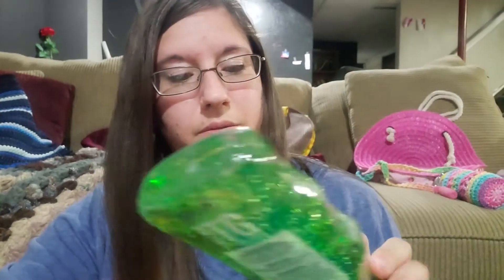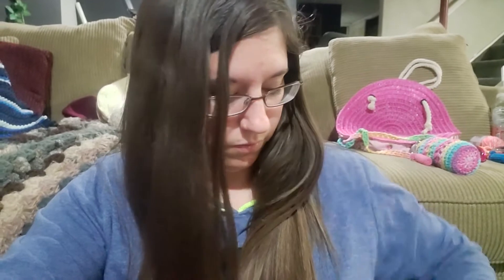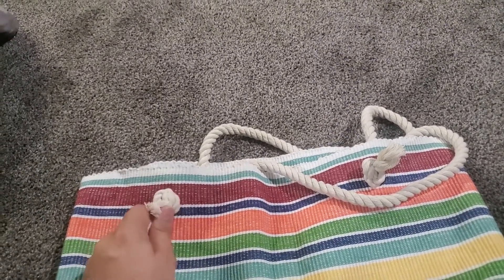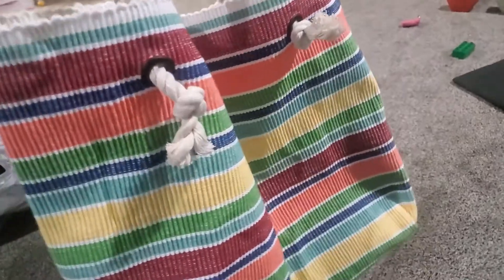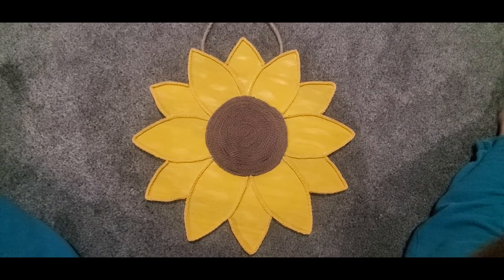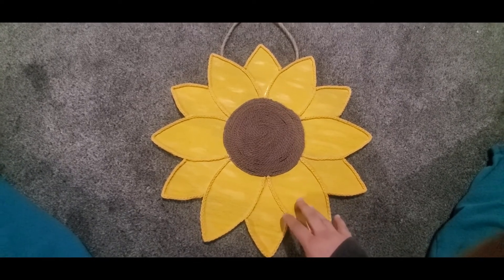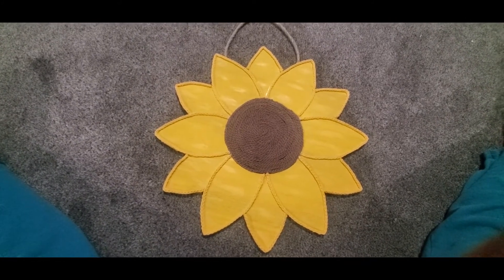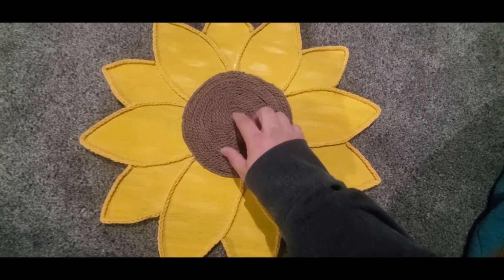Veda Days 19-27